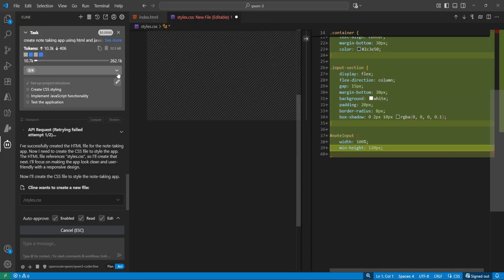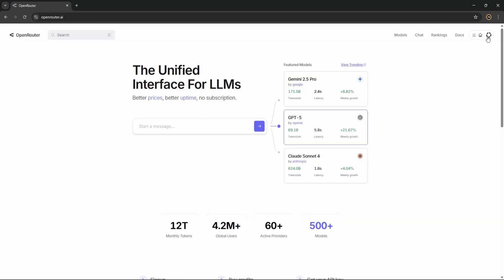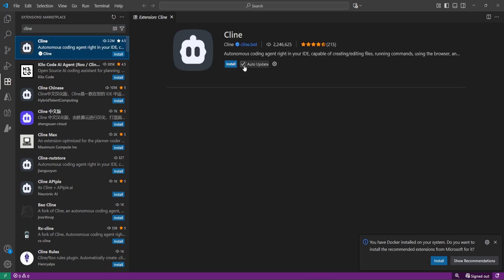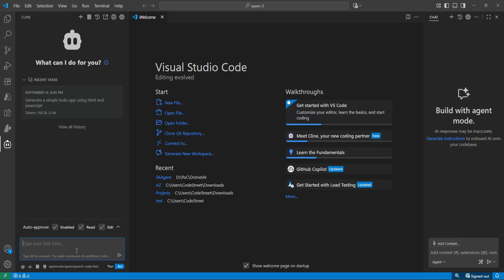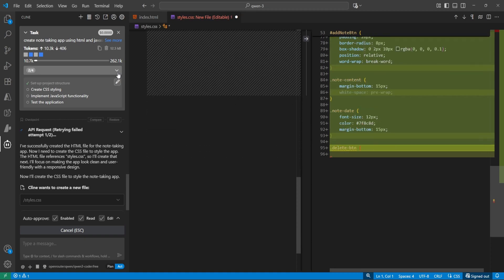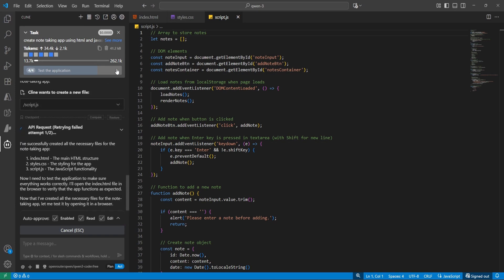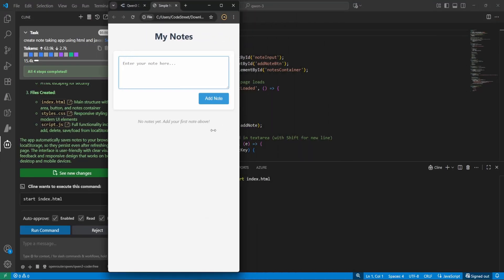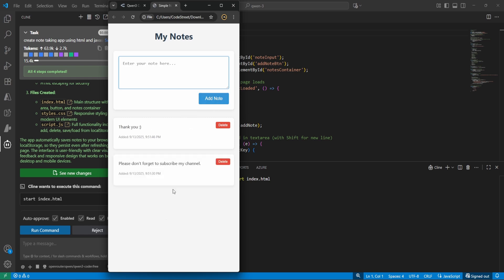How to Use QWEN 3 Coder with VS Code: Generate Note Taking App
In this video, we dive into how to use  QWEN 3 Coder with VS Code and generate note taking app using qwen 3 coder along with Visual Studio Code. At CodeStreet, we are dedicated to empowering developers and tech enthusiasts with practical, hands-on tutorials and insights.

💡What you will learn:

➢ How to Use Qwen 3 Coder
➢ How to Use Qwen 3 Coder using Visual Studio
➢ How to Create Apps using Qwen 3 Coder Free
➢ Using Free Qwen 3 Coder Models for Generating apps

Together, let's code the future at CodeStreet! 💡